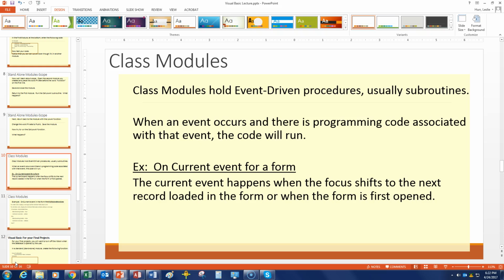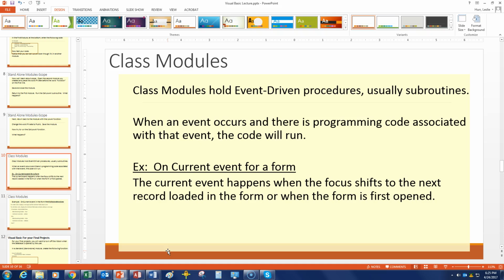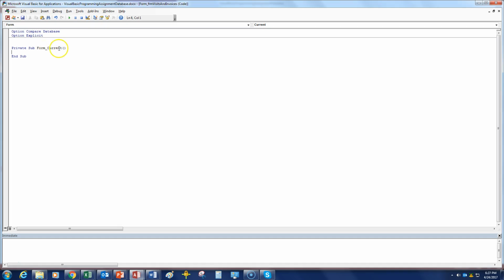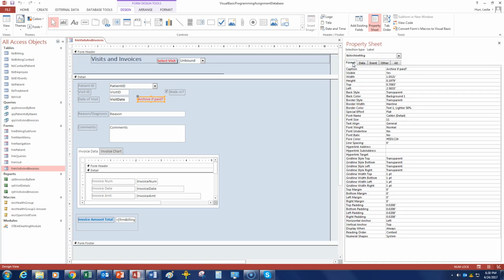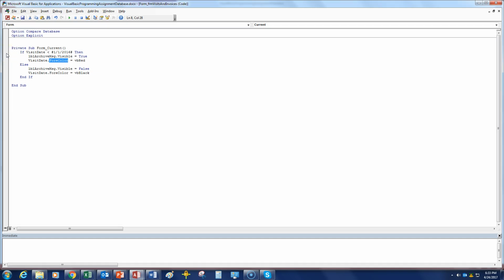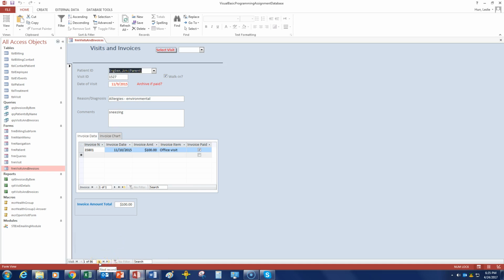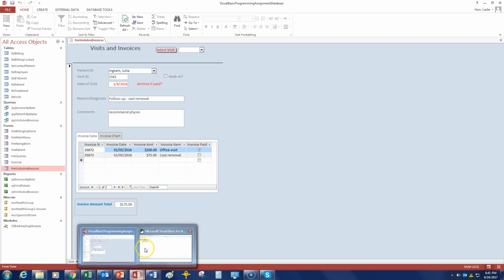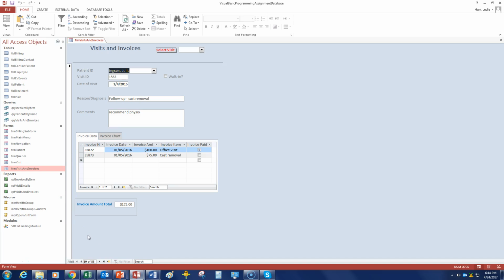Event-Driven Macro Example